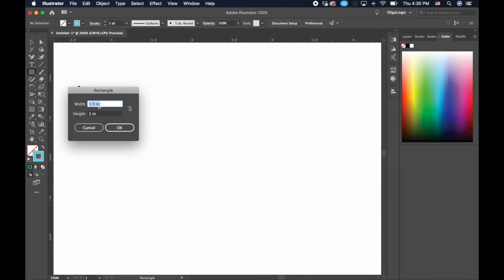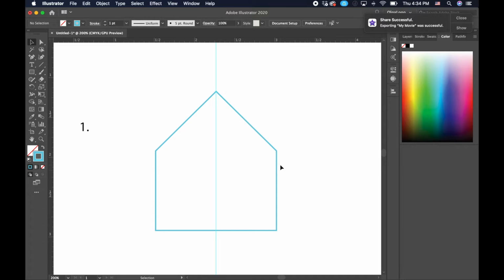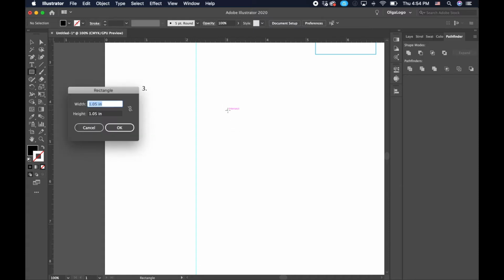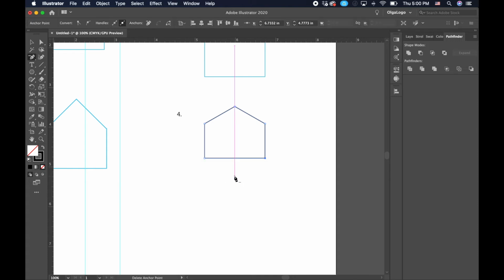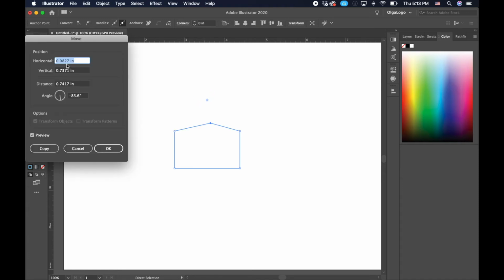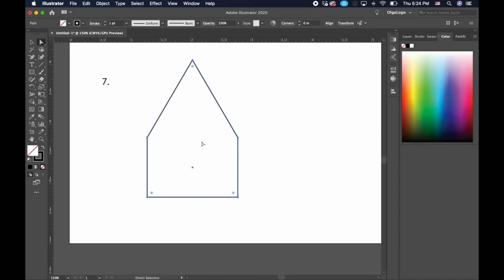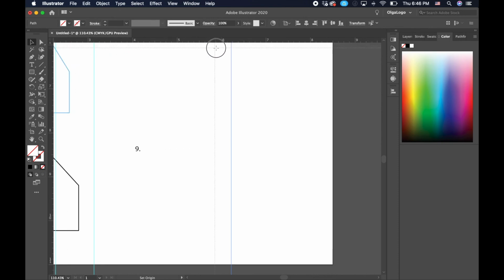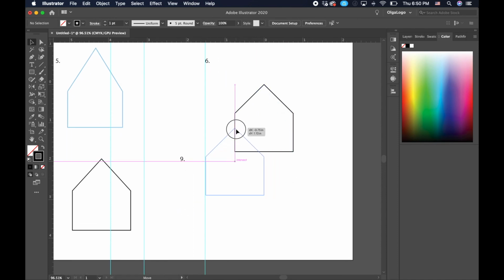How to think like illustrator lesson